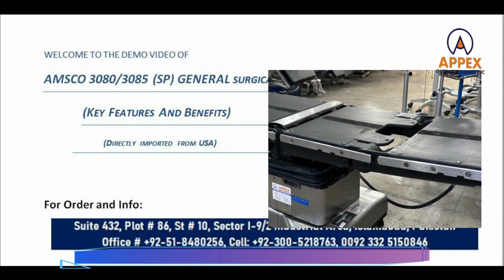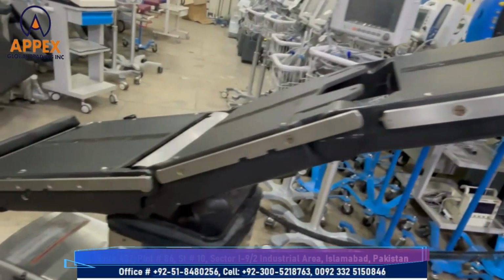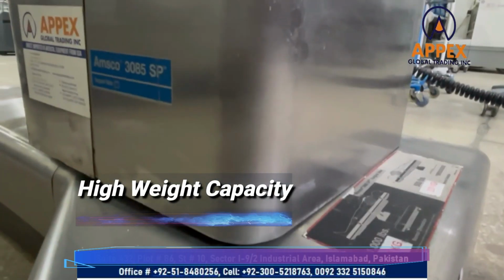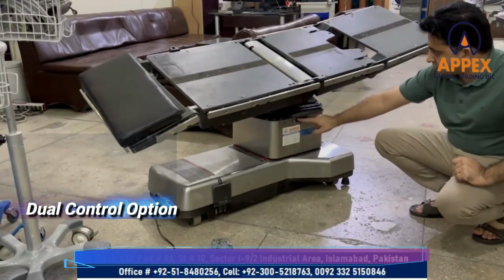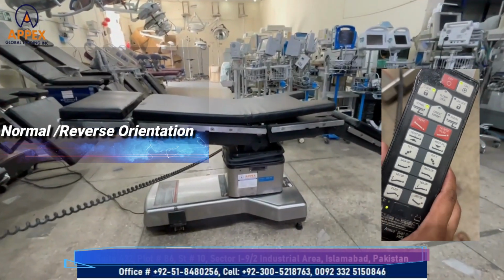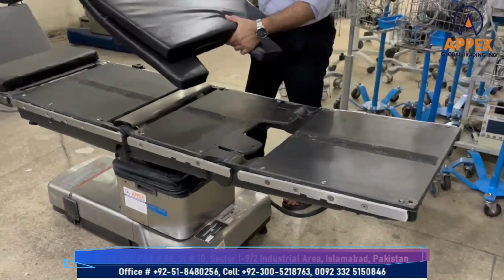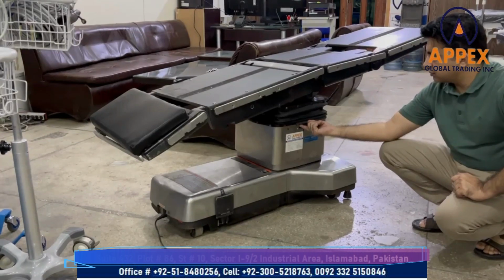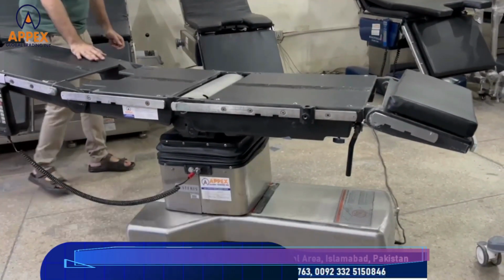Steris Amsco 3085 SP Surgical OT Table | Premium USA Imported Operating Table | Appex Pakistan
Upgrade your Operating Room with the Steris Amsco 3085 SP OT Surgical Table, directly imported from the USA by Appex Global Trading, Pakistan. Known for its reliability, flexibility, and precision in critical surgeries, this table is widely used in top hospitals across the world.

✅ Key Features: • Electro-Hydraulic Operation
• Radiolucent Table Top – Ideal for Imaging, C Arm, X ray and other imaging compatibilities
 • Dual Control options (along with integrated control panel)
• Multi-Position Articulation: Trendelenburg, Reverse Trendelenburg, Lateral Tilt
• Patient Weight Capacity: Up to 500 lbs
• Easy-to-Use Remote Control Interface

📦 Now Available in Pakistan
📍 Appex Global Trading – Islamabad
🏥 Perfect for General Surgery, Orthopedics, Urology & Neurosurgery